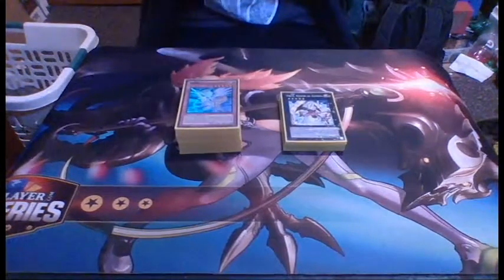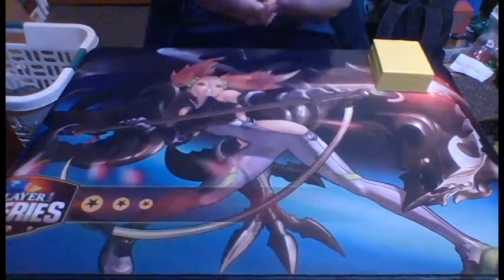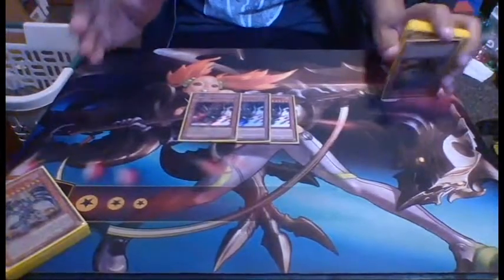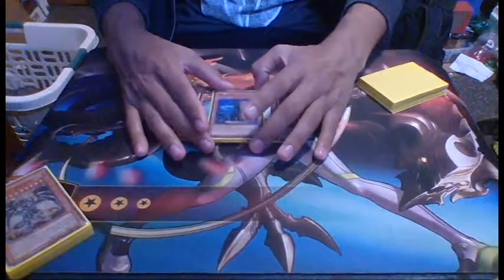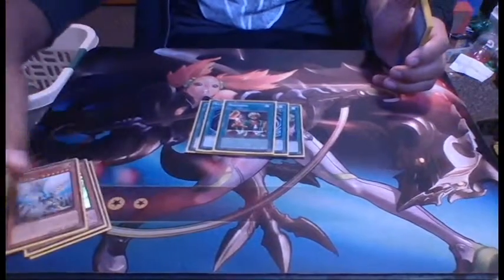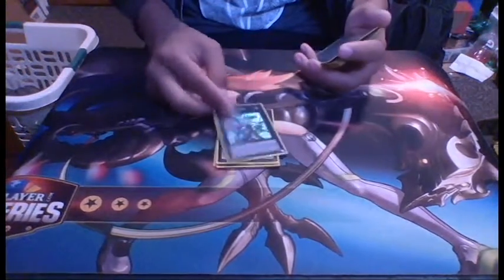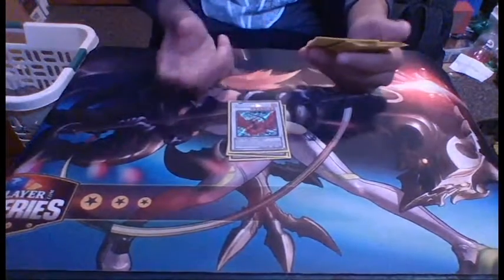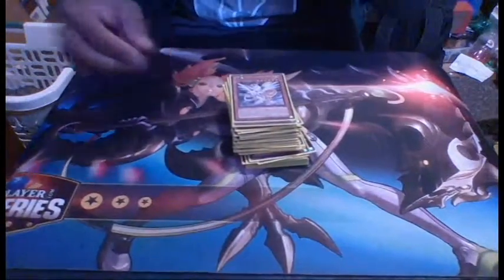TRAP HIERATICS|APRIL 2016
HEY GUYS WHAT'S UP!!! RDiK OR OLDSCHOOLDUELIST WHATEVER YOU WANT TO CALL ME!!! WELCOME TO THE CHANNEL!!! HOPE YOU GUYS STAY FOR MORE!!!
YUGIOH WEDNESDAY AT 12PM CENTRAL
VIDEO GAMES FRIDAY AT 12PM CENTRAL

Like me@
Facebook.com/OSDuelist12

Like us@
Facebook.com/MiS.HuRD

Listen@
YouTube.com/mankind3d